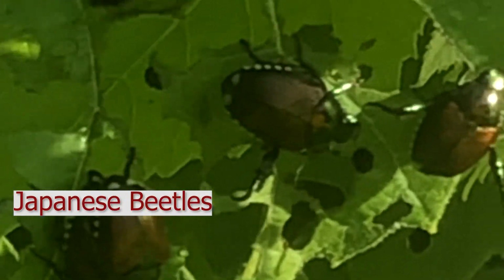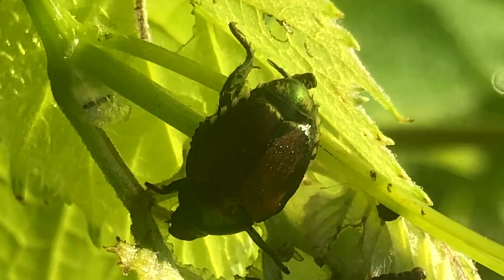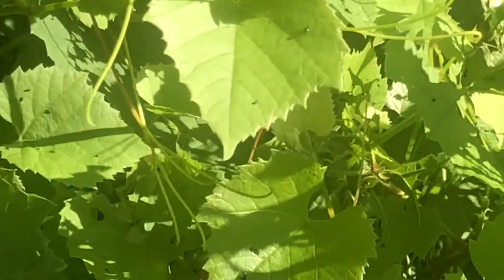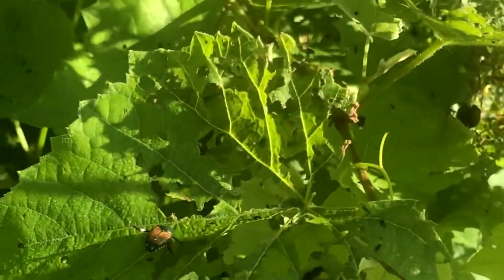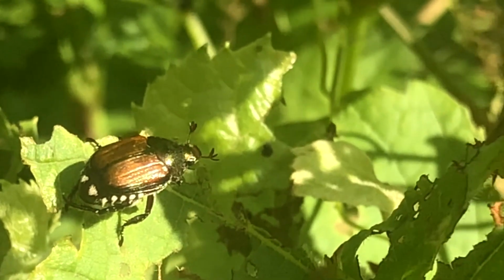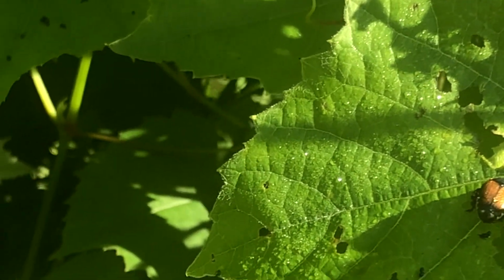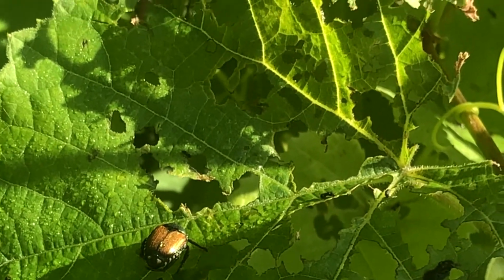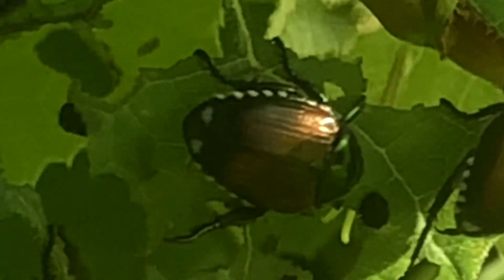The WORST Garden Pest - Japanese Beetles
In this video we discuss possibly one of the WORST garden pests, the Japanese Beetle!  If you thought slugs were a problem, you haven't seen anything yet!

These pesky little critters have a simple life of eating (your crops) and mating at an alarming rate!  We discuss how to prevent these from becoming a problem as well as how to attempt to get rid of them once they are in your garden. These Japanese Beetle pest fighting gardening tips will help keep your garden happy and healthy long after the Japanese Beetles are gone!

JAPANESE BEETLE IDENTIFICATION
Ways to IDENTIFY if you might have Japanese Beetles. They are approximately 1cm (1/2 inch) at the largest and are shiny (almost gold when the sun hits them) and they will be covering your leaves. They tend to leave a skeletal leaf remain when done with the plant before moving on to their next garden victim.

BEST ways to get rid of Japanese Beetles in your garden:

1. Squeeze them (wear gloves!) They give off an odour when crushed which also warns other beetles to stay clear. Combine this with #2 and #3 to maximize results.

2. Plant begonias. When Japanese beetles eat the petals of the begonia plants, they fall to the ground in a drugged-like state. This makes it easier to perform #1 and #3 on this list. Japanese beetles tend to go towards certain plants a) Begonias b) Grapevines c) Roses.
* See August 7, 2022 reference notes below

3. Have a container of soapy water (with suds) nearby. Put the drugged and crushed Japanese Beetles in the soapy water. The ones that are not dead will not live long as they cannot fly away and will have difficulty breathing. You do not want them burrowing in the ground and laying eggs or this process will reset. If you do not have begonias, crushing the Japanese Beetles and putting them in the soapy water or if you prefer (although less effective) simply shaking the leaves with the beetles on them into the soapy water directly.  Please keep in mind, you will need to refresh this soapy water container on a regular basis.

4. Japanese Beetle Bait traps. This is effective in trapping them. I put this last on the list as it is also effective in bringing NEW Japanese Beetles to your garden.  They will actually fly miles to get to a bait trap unless there is a better food source along the way.  This is not to say that the traps are not effective, but they are not my first option for this reason alone.

Grow & Learn with us by sharing your gardening tips for promoting healthy plants in your garden in the comments below!  Also please share your slug and pest control tips and techniques with the community so others may Grow & Learn with you!

*EDIT AUGUST 7, 2022*
Keeping up with the Growing & Learning theme. I learned today (after posting this video) that Begonias are also a way to control the Japanese Beetles as they are attracted to them.  The best part of planting the begonia is that they also get drugged when they eat the begonia, unlike the roses or grapes where they continue gorging on the leaves and petals!

CREDIT for Begonia plant Japanese Beetle control related information goes to Webster at My Therapy Garden

4 Ways to Get Rid of Japanese Beetles // July 2022

If you are interested in No-Till Gardening methods from the experts

You will learn how to Build the Soil Food Web and Design Beautiful Edible Landscapes. You will also learn interesting gardening tips and techniques like Planning & Planting Your Vegetable Garden and Permaculture.

Remember Grow & Learn!
Please understand that we have taken reasonable steps to ensure that the information on this video is accurate, but we cannot represent that the website(s) mentioned in this video are free from errors.

managing japanese beetles japanese beetle trap controlling japanese beetles